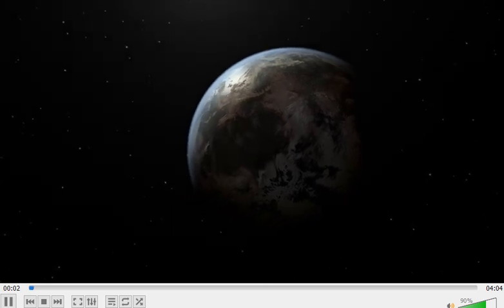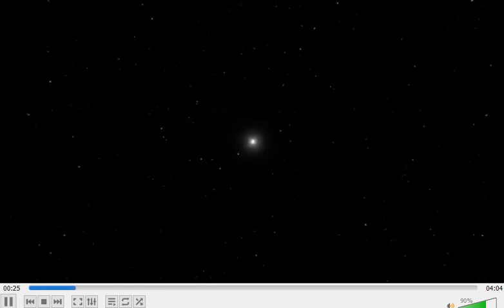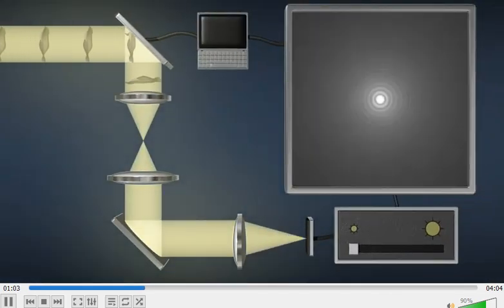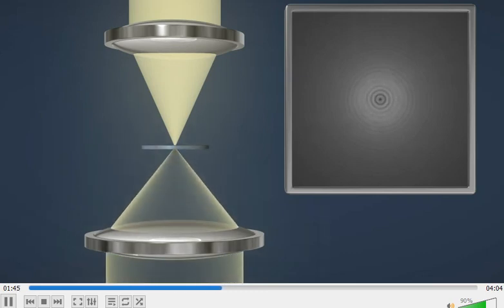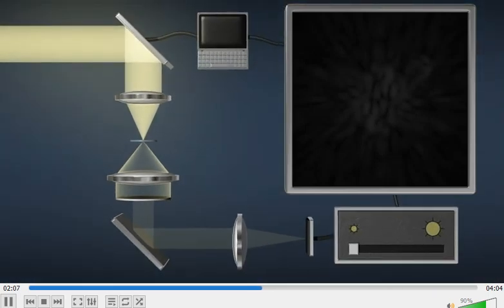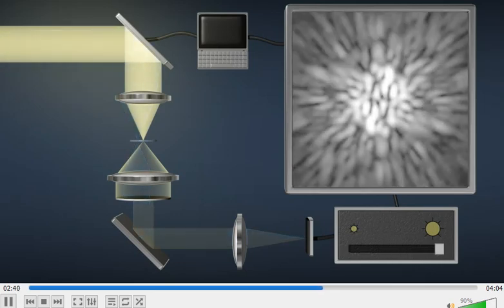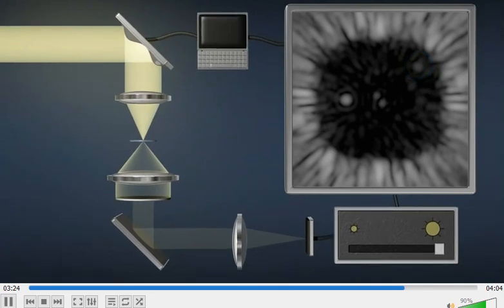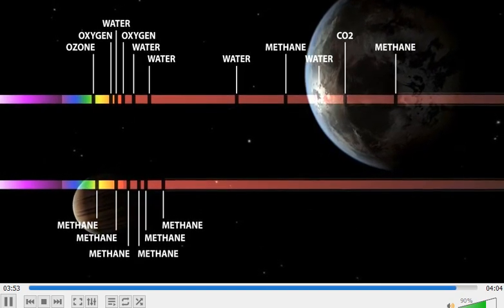How to Find Exo-Planets? (Tashqiy Planétalarni Qandaq Tapimiz?)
Men JPL de 2005-yilidin bashlap tashqiy planétalarni biwaste körgili bolidighan téxnologiye we alem téléskopining xizmetliri bilen shughulliniwatimen. Men qiliwatqan ishlar mezkur vidéoda yaxshi chüshendürülgen bolup, sözlewatqan kishi bizning idaridiki bir xadim.
I have been part of the team at JPL that develops new technologies and builds new space telescopes used for direct detection of exo-planets. Google "Erkin Sidick" to find the research papers I authored and co-authored in this field.